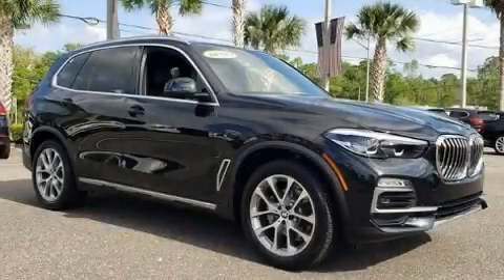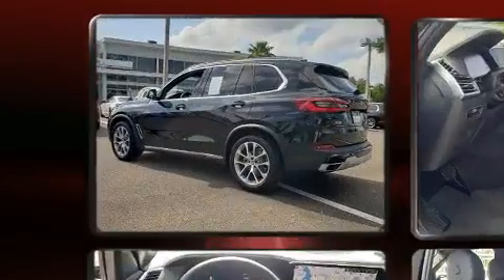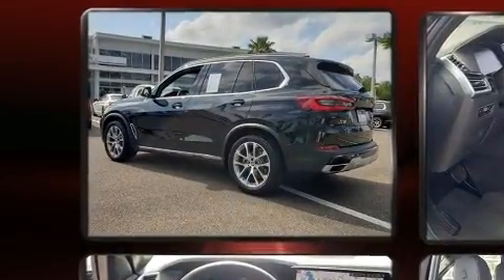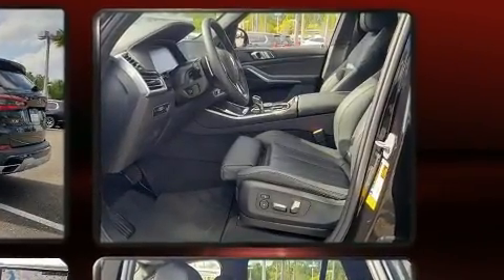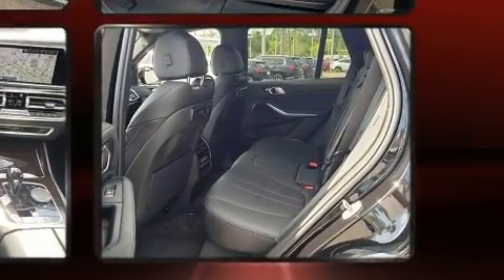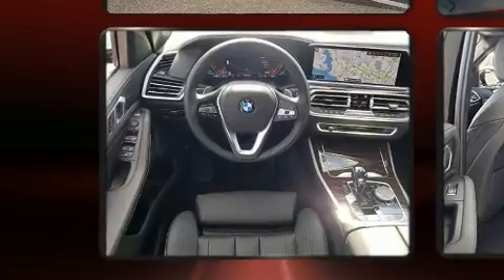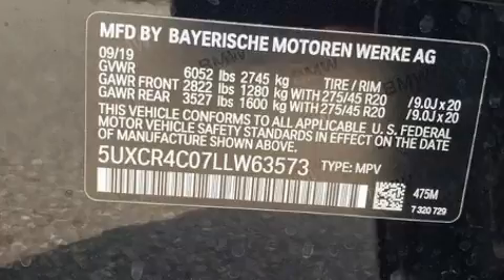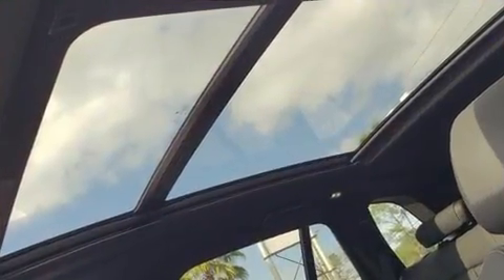2020 BMW X5 sDrive40i in Jacksonville, FL 32244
The 2020 BMW X5 It features an automatic transmission, rear-wheel drive, and a 3 liter 6 cylinder engine. A turbocharger is also included as an economical means of increasing performance. A wealth of standard features means that you no longer have to sacrifice. Like heated seats, adjustable headrests in all seating positions, a power seat, an automatic dimming rear-view mirror, air conditioning, rain sensing wipers, a roof rack, and cruise control. Passenger security is always assured thanks to various safety features, such as: dual front impact airbags with occupant sensing airbag, head curtain airbags, traction control, brake assist, a security system, an emergency communication system, and 4 wheel disc brakes with ABS. Electronic stability control ensures solid grip atop the road surface, no matter how challenging the driving conditions. A Carfax history report provides you peace of mind by detailing information related to past owners and service records. We pride ourselves in the quality that we offer on all of our vehicles. Stop by our dealership or give us a call for more information.